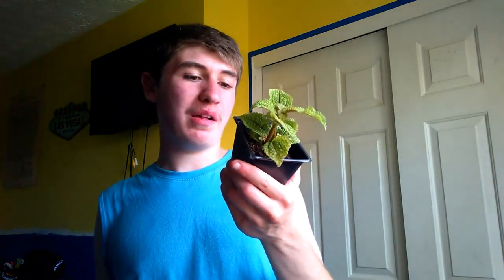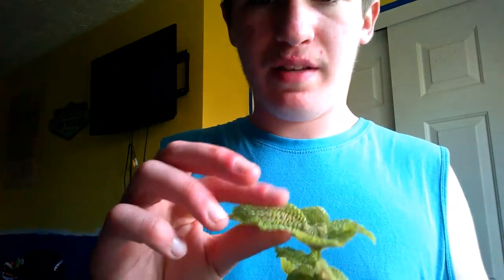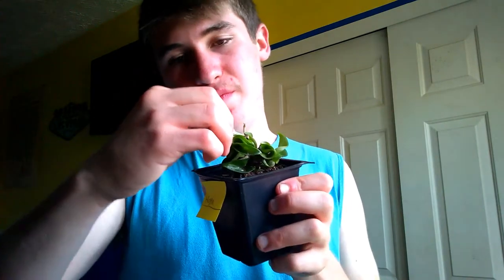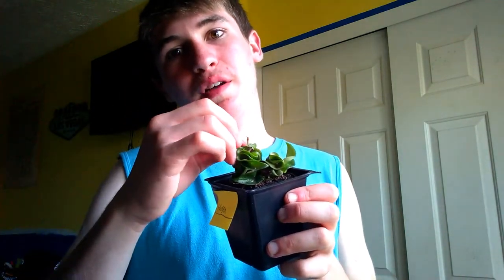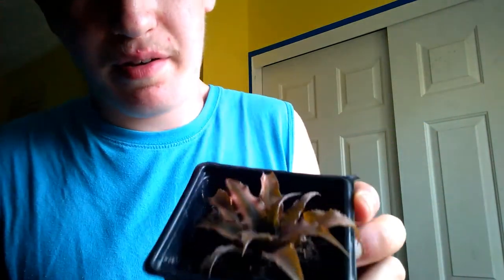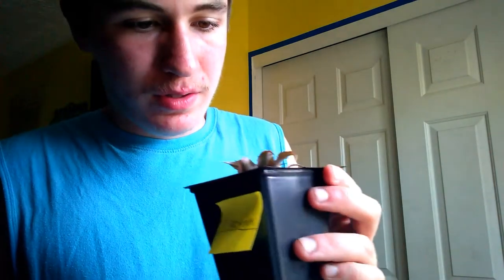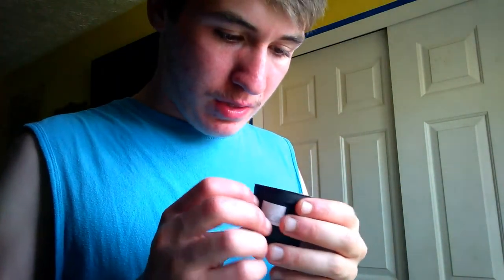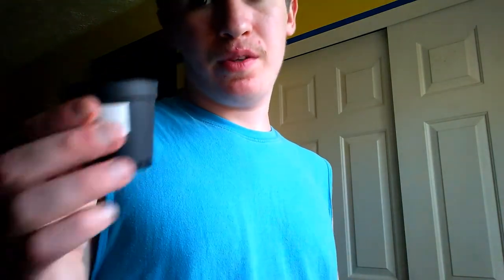Plant science part 11